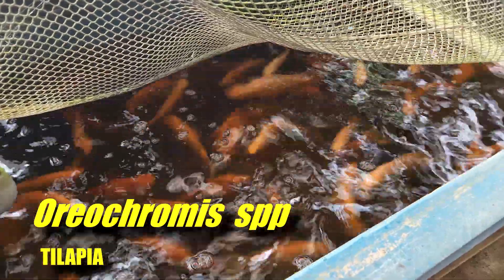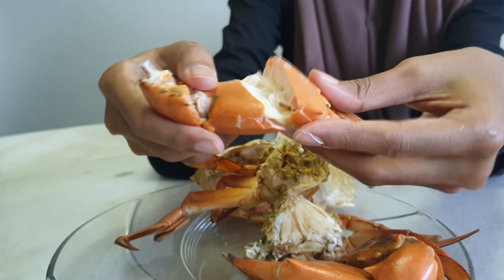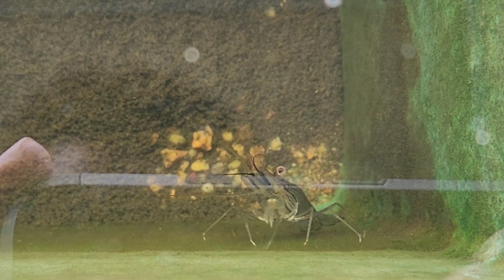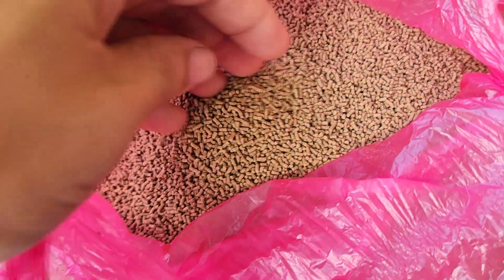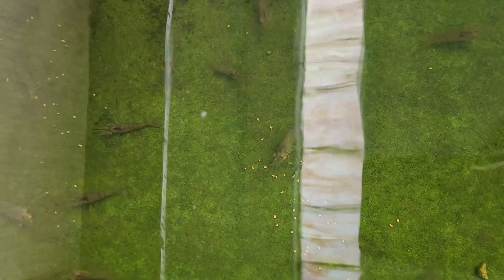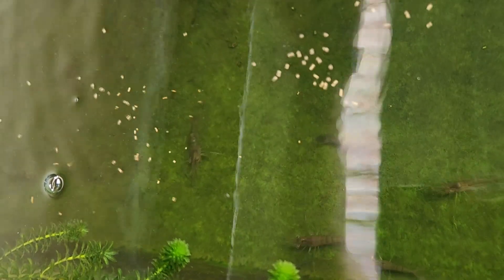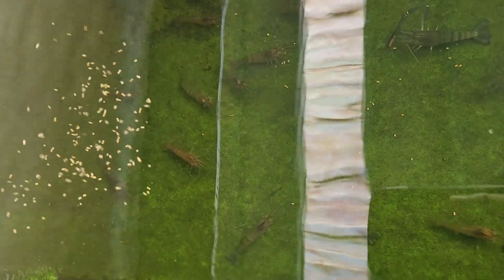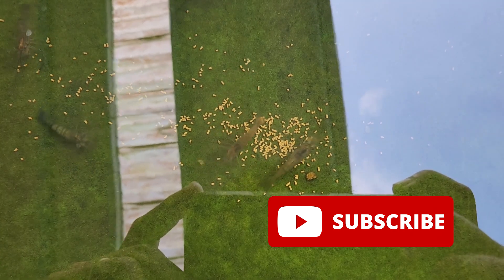Aquaponic Macrobrachium Cultivation: A Sustainable and Profitable Approach?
Looking for a sustainable and profitable way to cultivate freshwater prawns? Look no further than aquaponic macrobrachium cultivation! In this video, we'll dive into the basics of aquaponics and how it can be applied to the cultivation of macrobrachium.

You'll learn about the benefits of using aquaponics to raise these freshwater prawns, including increased yields, reduced water usage, and a more environmentally-friendly approach to farming. We'll also cover the equipment and supplies needed to get started, as well as tips for maintaining a healthy and productive system.